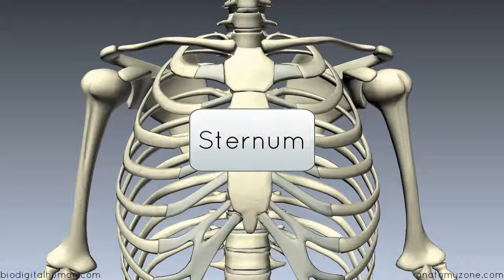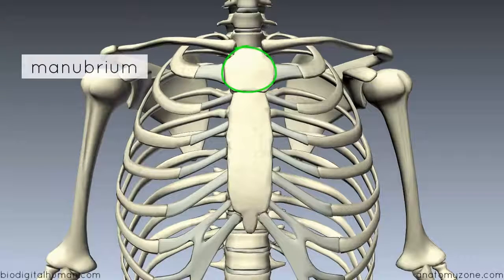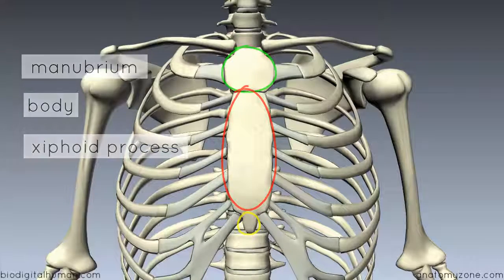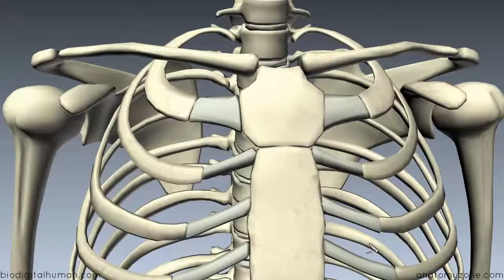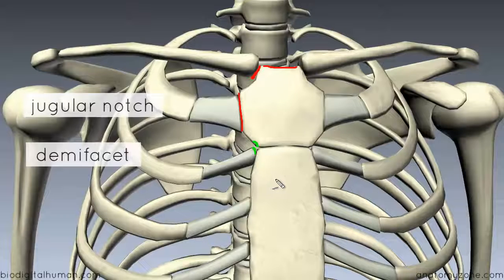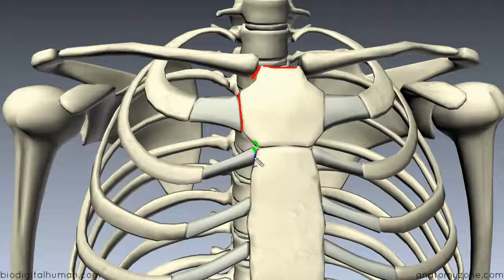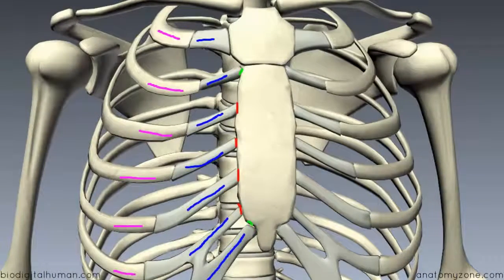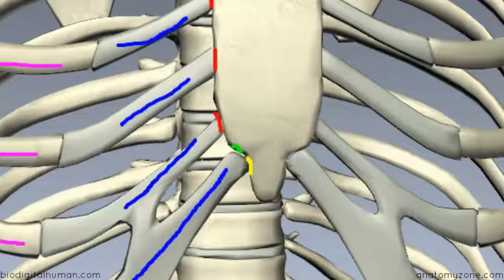Sternum 3D Anatomy Tutorial